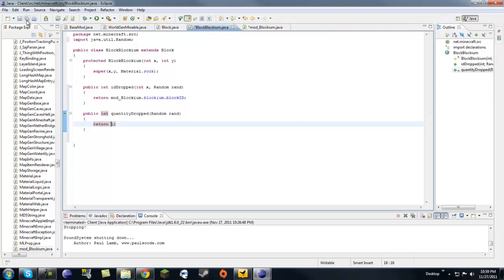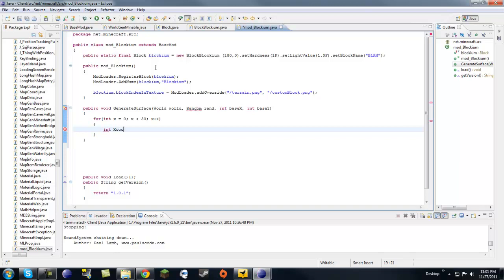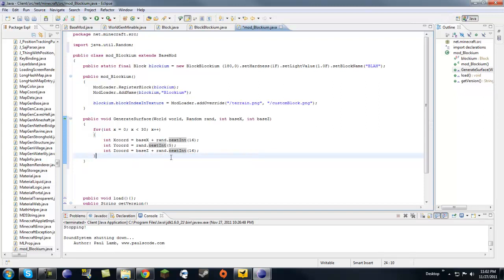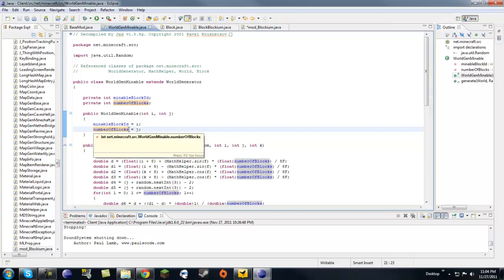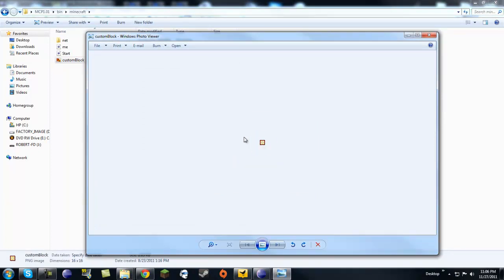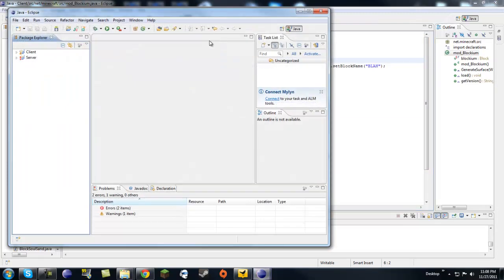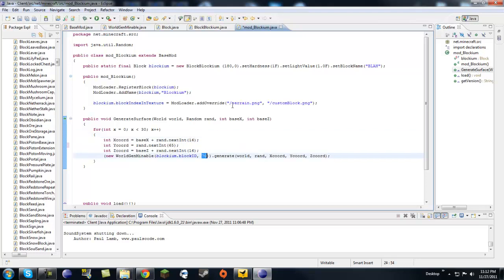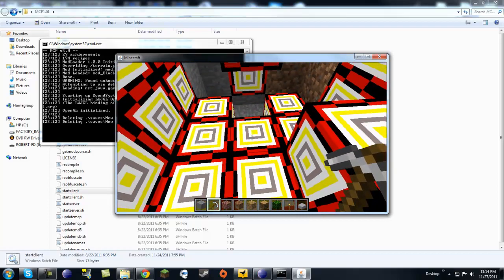Minecraft Modding Made Easy: Blocks, Ores, and World Generation. (Pt2) (HD)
Make sure to check out :D